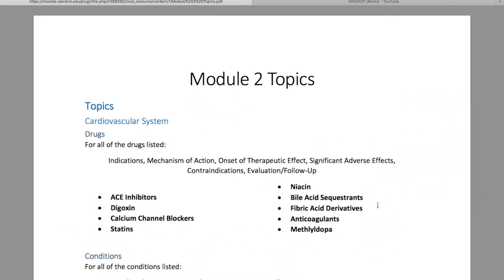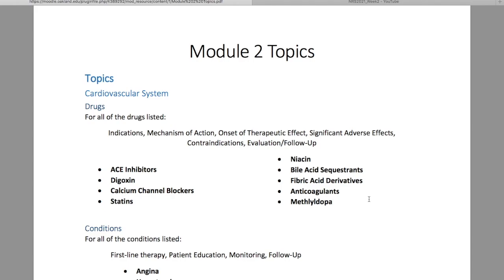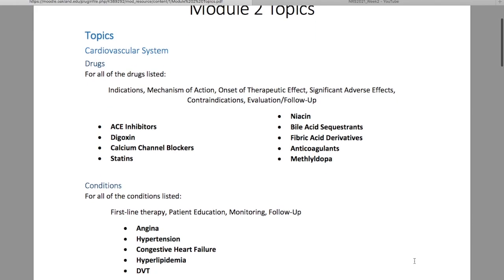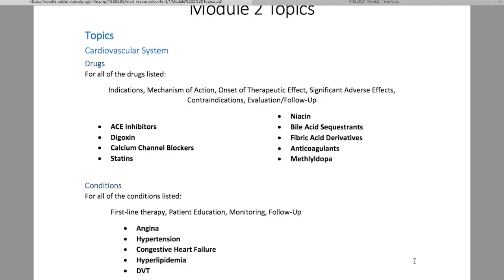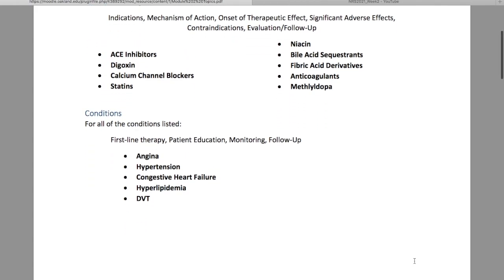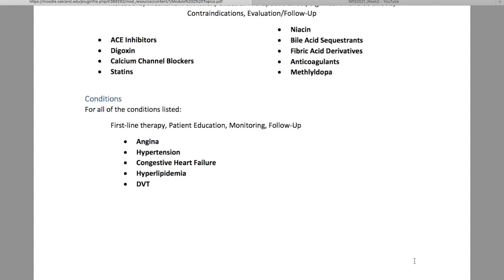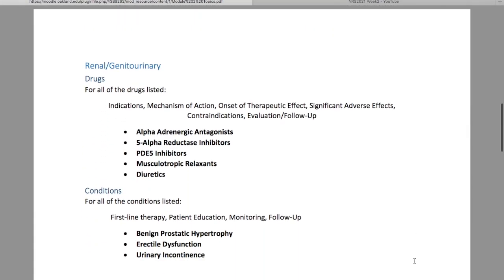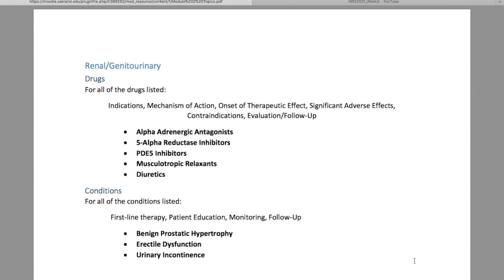NRS6441Module2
This video is about NRS6441Module2